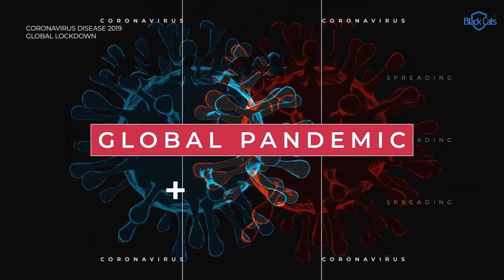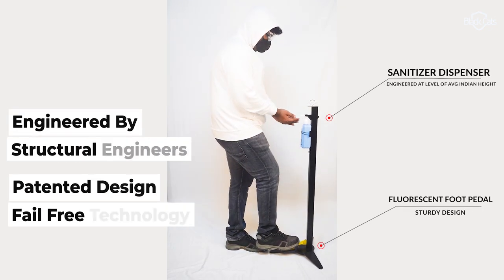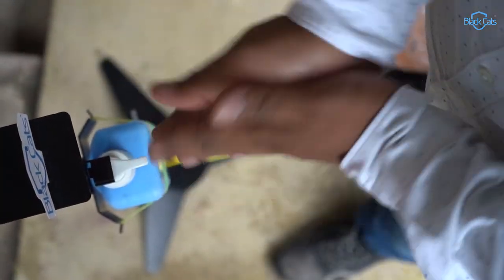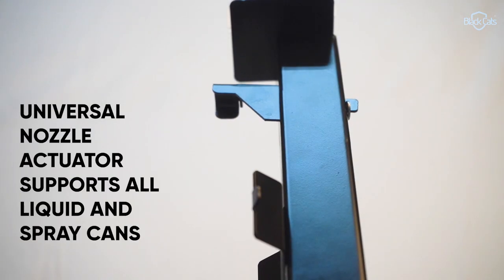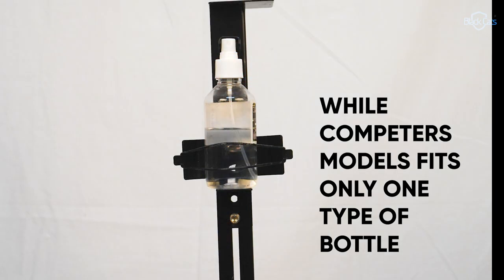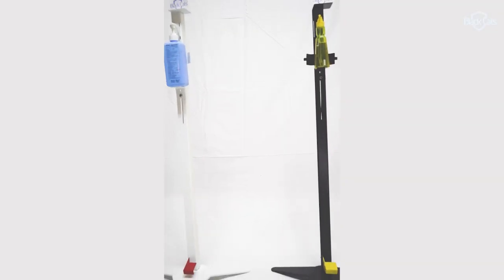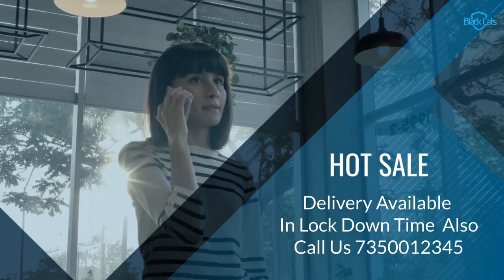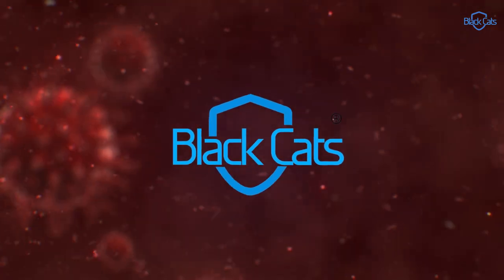🆕foot Operated Sanitizer Dispenser ➡ Sanitizer Dispenser Touch Free Honest Video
You can learn more about foot operated sanitizer dispenser, please visit: 🏻

The video is presenting foot operated sanitizer dispenser valuable information but also try to cover the following subject:
-sanitizer dispenser touch free
-hand sanitizer dispenser
-hand sanitizer holder

Youtube is the very best place to visit when looking for videos about foot operated sanitizer dispenser.
Foot operated sanitizer dispenser is certainly something that interests you and other individuals so i made this video about this topic.
Follow our video clips concerning foot operated sanitizer dispenser as well as various other similar topics on
Now that you have viewed our yt vid about foot operated sanitizer dispenser did it assisted?
Please 'like' the YT vid to assist your friends searching for sanitizer dispenser touch free or hand sanitizer dispenser :)